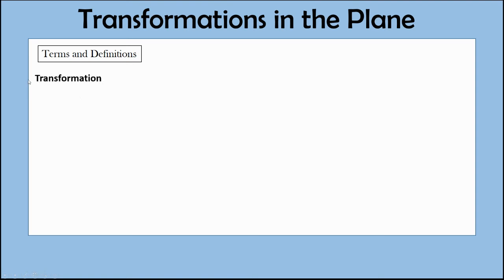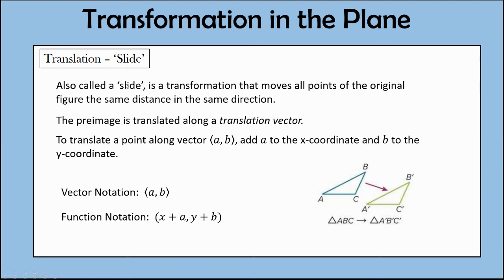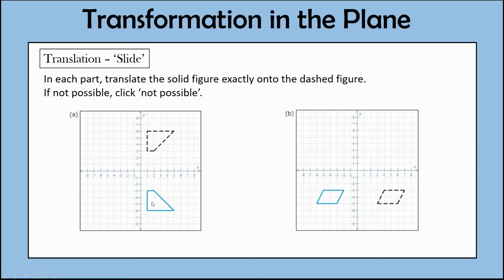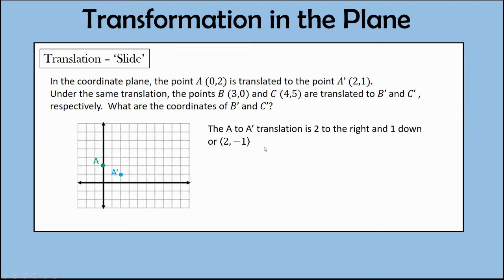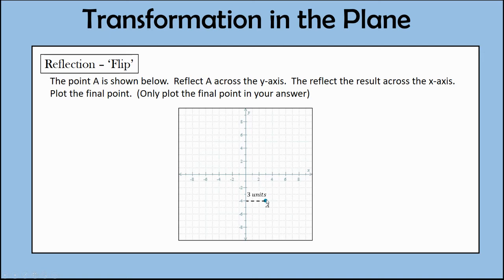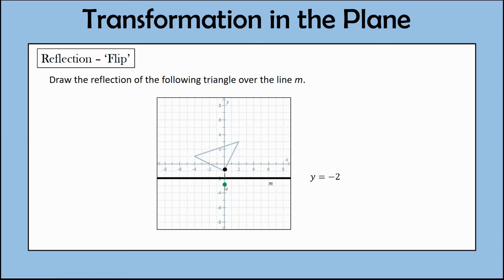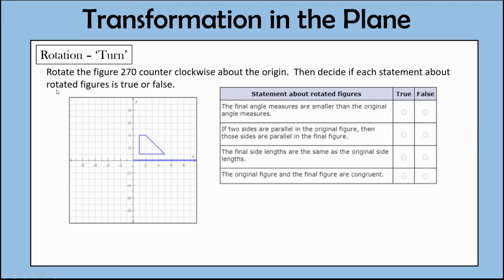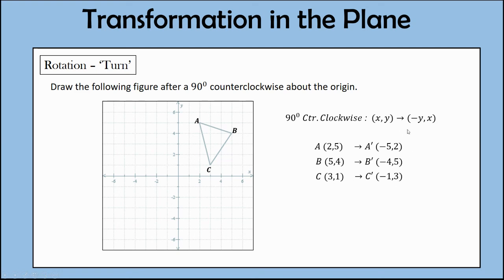2.4 - Geom. - Transformations